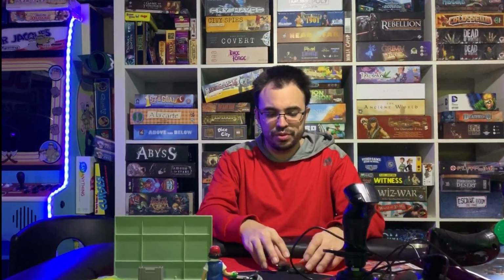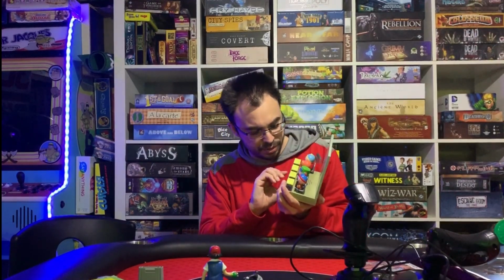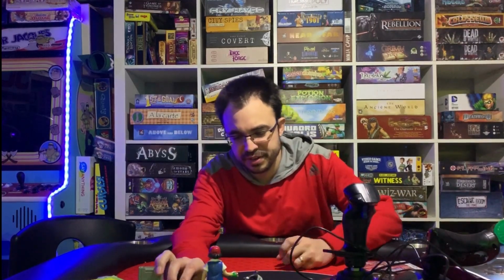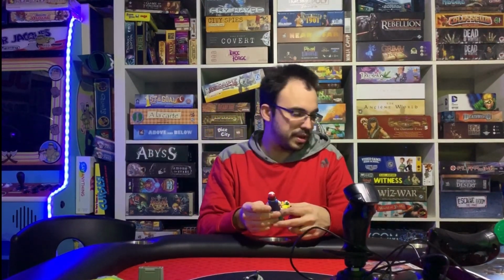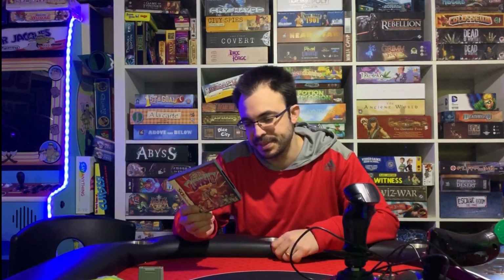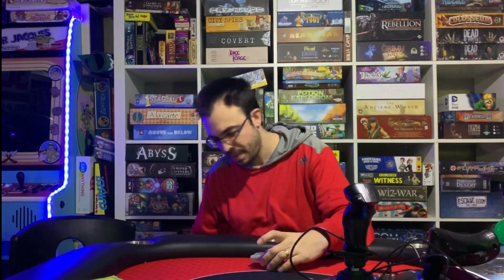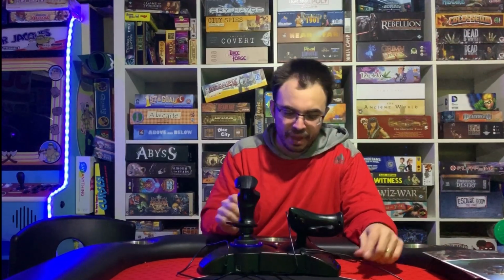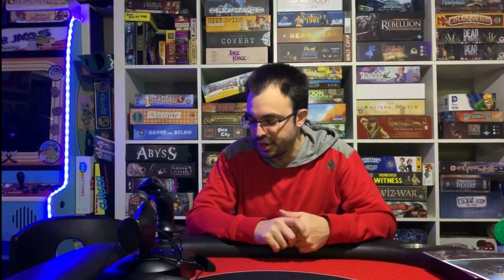Gaming Collection Update - Video Games, Collectibles, Board Games, and More! - February Edition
Gaming Collection update for the month of February. I run you through all the games, collectibles, board games, and more added to the collection this month.